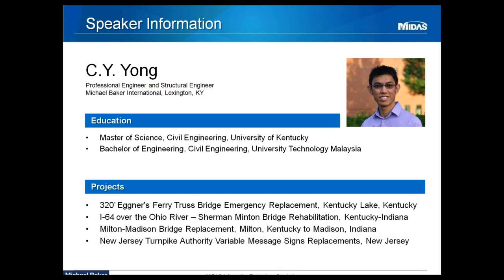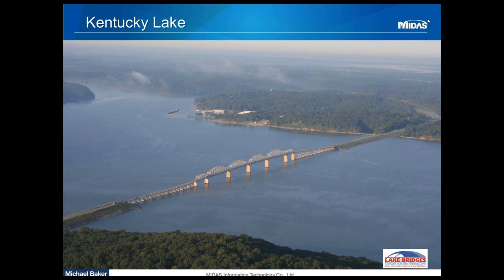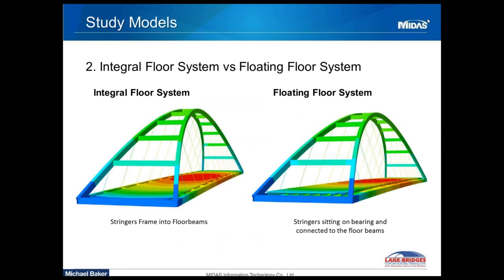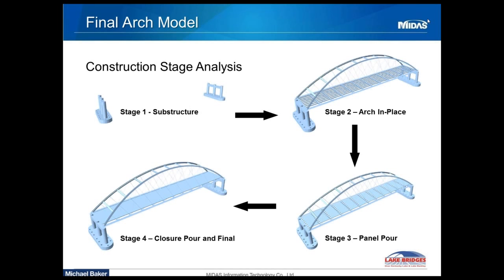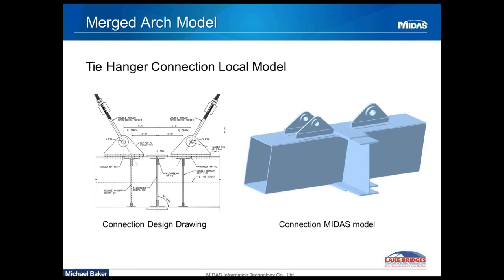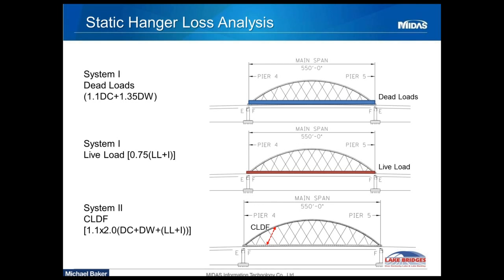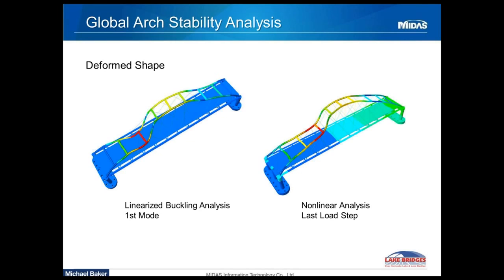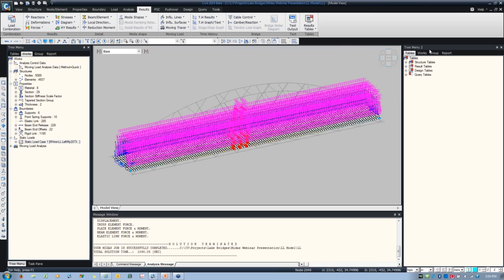2014.08.27 midas Civil Modeling and Analysis of Network Tied Arch Bridges (Lake Bridges)